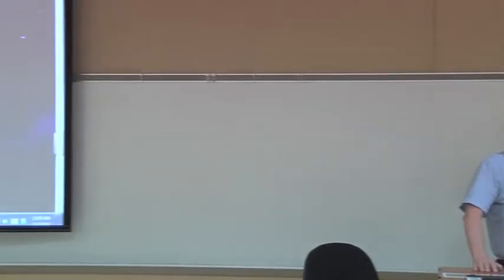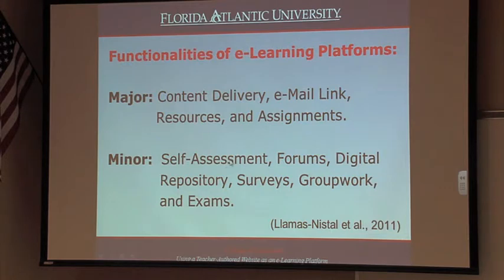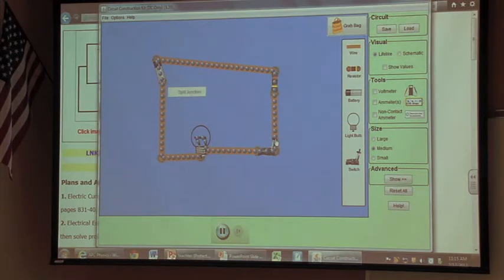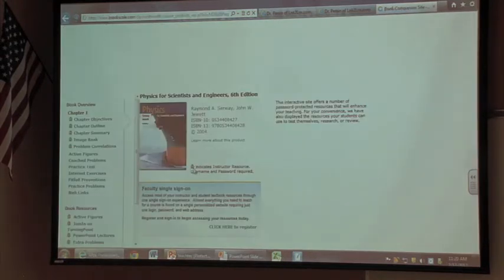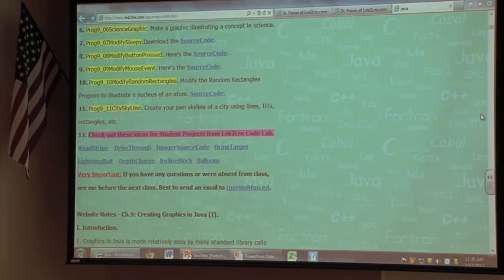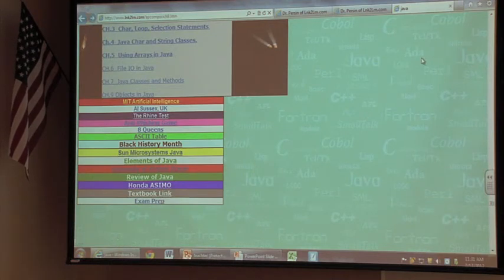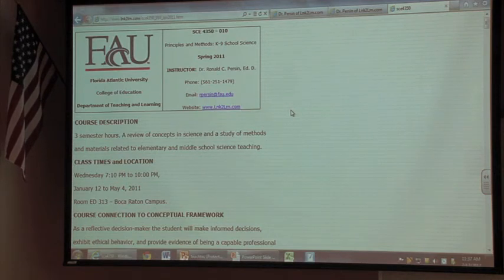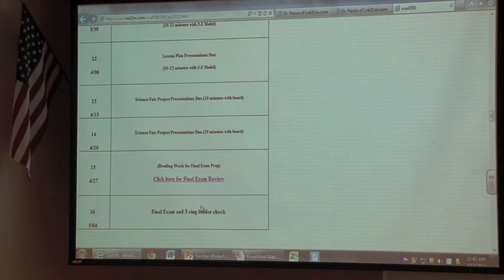Teaching With Technology Showcase: Using a Teaching Authored Website.mov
Florida Atlantic University
Broward Technology Services
Davie West Building

Using a Teacher-Authored Website as an e-Learning Platform

College of Education
Dr. Ronald C. Persin

The purpose of this presentation is to demonstrate how teacher-authored Website can function as an e-Learning Platform in the field of science teacher education. For this presentation an emphasis is placed on the role of e-Learning Platforms to enhance traditional classroom instruction. The main functionalities of the Website , including displaying the syllabus, delivery of content, e-mail and uploading links, as well as student assignments and tasks, are presented. One of the objectives of the presentation is to create a discussion/debate in the educational community regarding the relationship between e-Learning and traditional classroom instruction in the science education classroom.